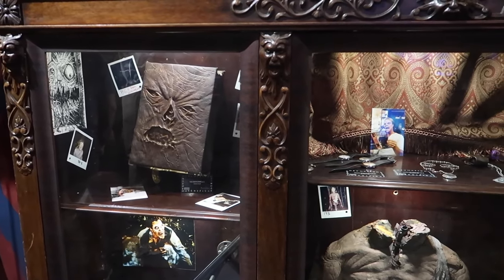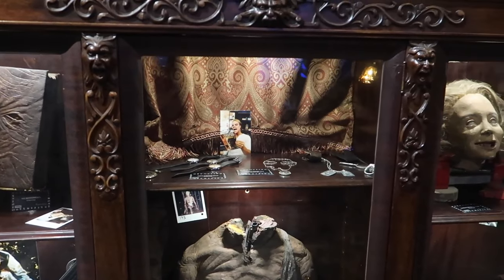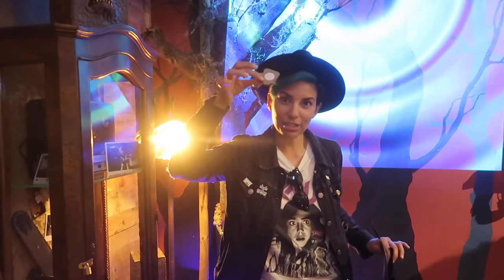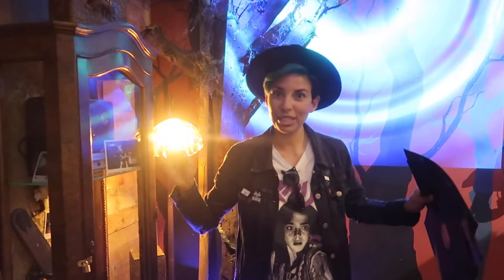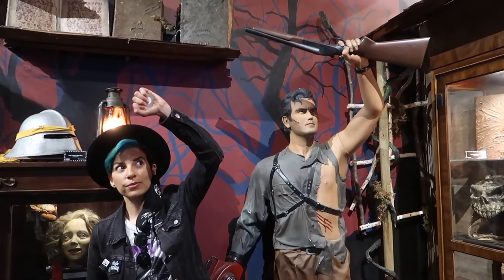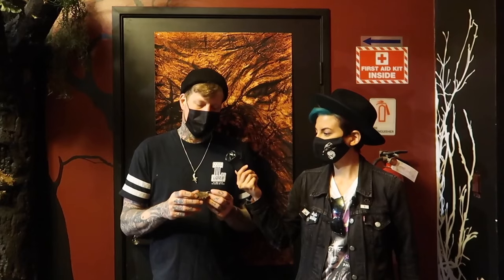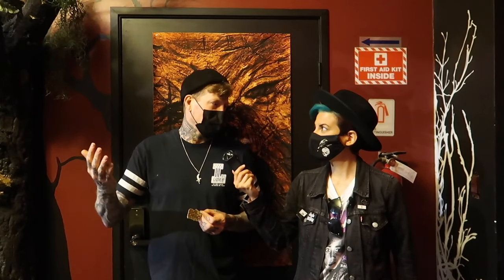Mystic Museum’s EVIL DEAD 40th-anniversary interactive exhibit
Fango Field Trip! Let’s get groovy: HorrorGirl Problems visits the Mystic Museum’s EVIL DEAD 40th-anniversary interactive exhibit. Original artwork, screen-used props, memorabilia, and animatronic displays! Join us at the cabin as we party with some deadites.